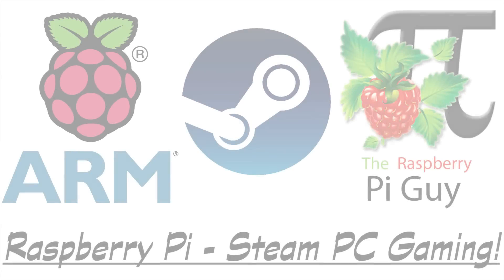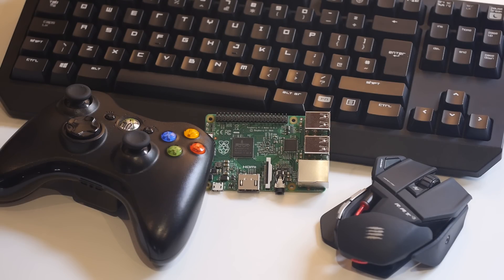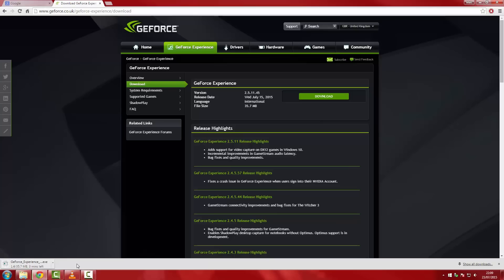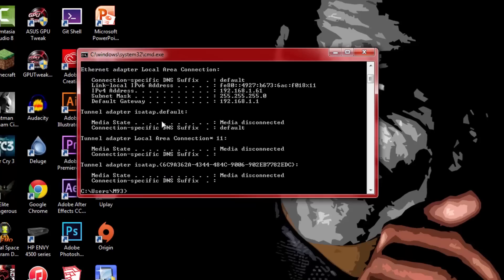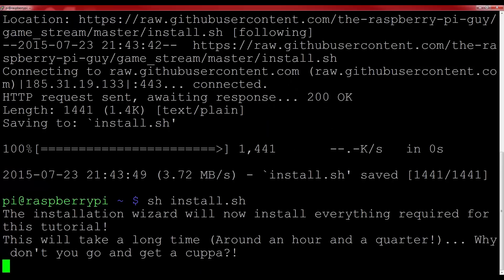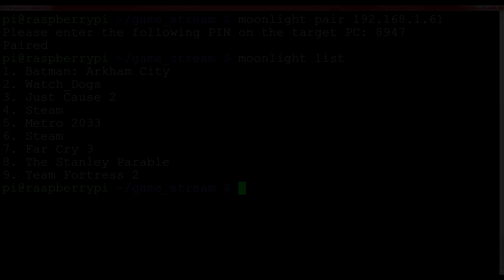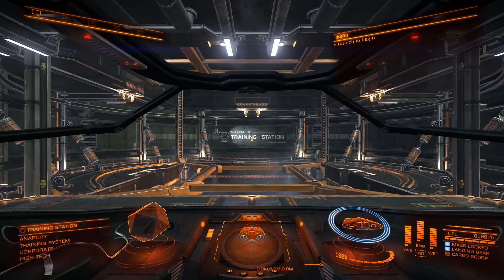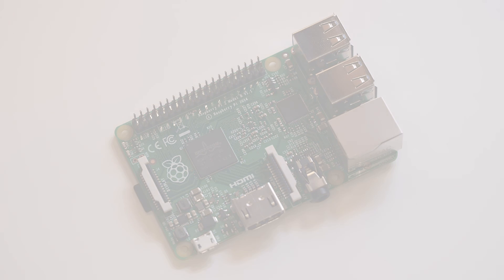Raspberry Pi - Steam PC Game Streaming Tutorial!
Greetings human! In today's tutorial I am going to show you how you can play fully-fledged, HD video games on your Raspberry Pi! "How can this be done?!" I hear you cry! Through the mystical powers of streaming using NVIDIA's GeForce Experience software and a Pi program called Moonlight Embedded. By the end of this tutorial you will be blasting your way through all of your favourite Steam titles on any screen in your house - everything from Call of Duty to Kerbal Space Program!

--INFORMATION AND COMMANDS--

Command to display your network information on Windows and to find your IP address (Look for the IPv4 entry!): ipconfig

Run the installation script with the command: sh install.sh

To change into the game_stream directory: cd game_stream

To pair your Pi with your Windows PC using Moonlight: moonlight pair COMPUTERIPADDRESS

To list your available streamable games on the Raspberry Pi: moonlight list

To find out about all of Moonlight's different options and configurations: moonlight help

To stream Steam's Big Picture Mode (using my settings): moonlight stream -1080 -30fps -app Steam

View my mapping guide when in the game_stream directory with the command: nano howtomap.md

You can view all of the code and software used in this tutorial at my public GitHub repository - created just for this, feel free to fork and modify as you wish

Your Friendly Neighbourhood Raspberry Pi Guy